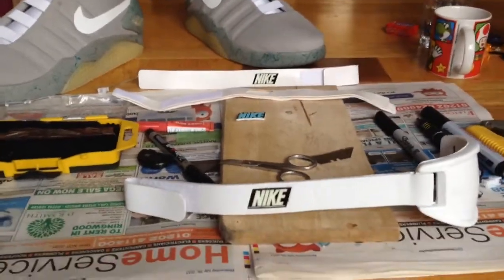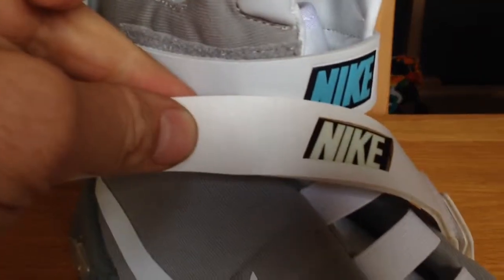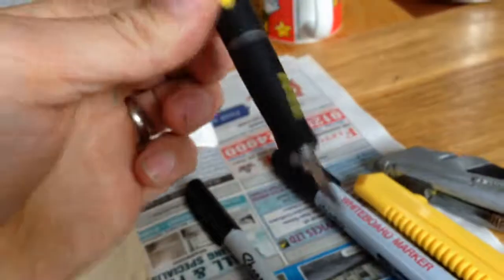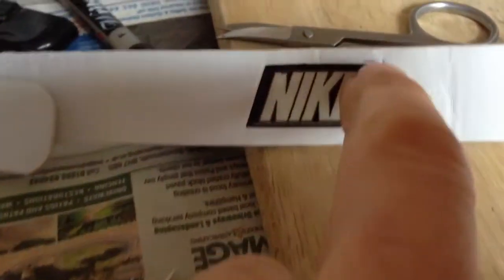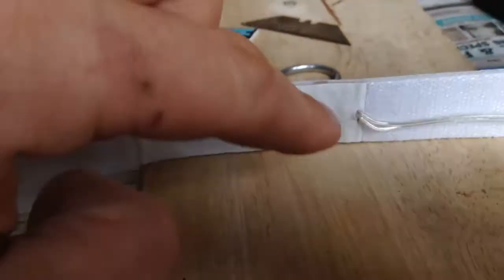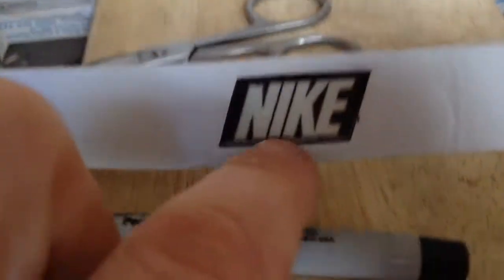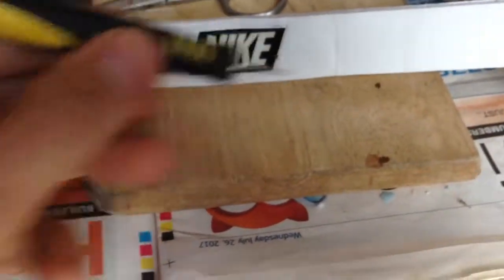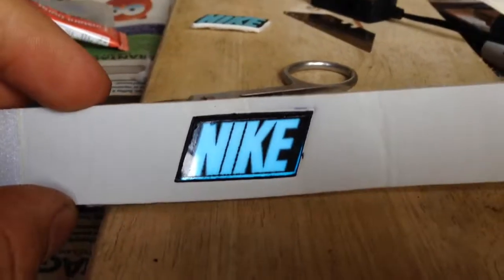Modifying the Nike Mag to have a light up Nike logo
Hi all
A quick video showing how I modified my Nike Mags so that the Nike logo glows blue.

Cheers